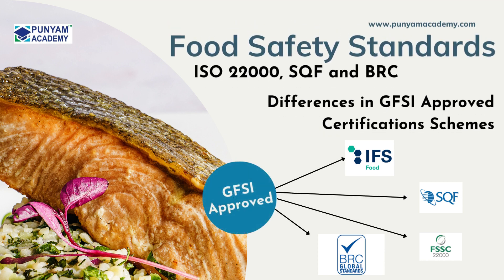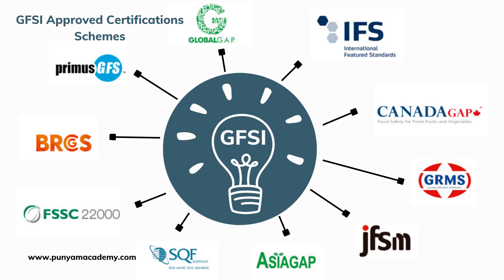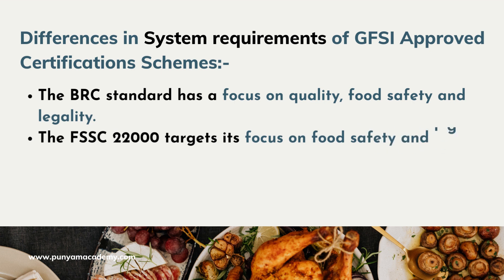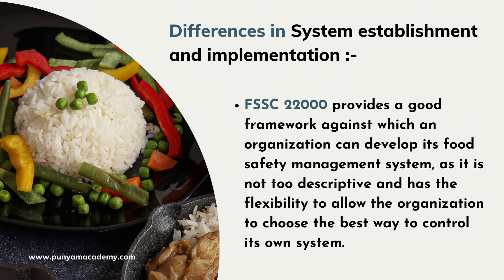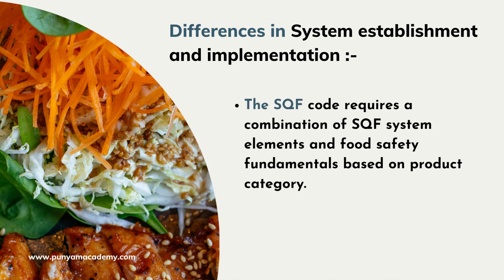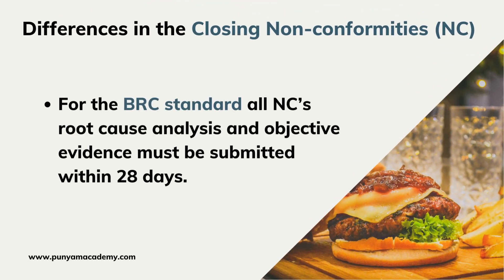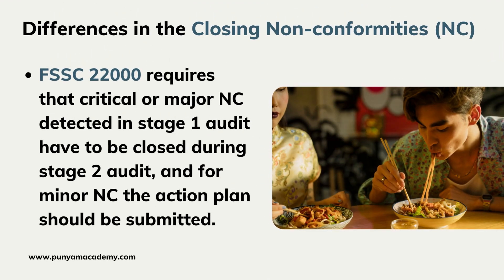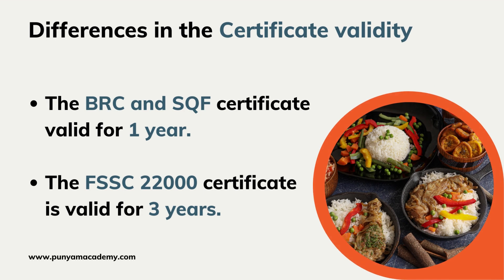Food Safety Standards | ISO 22000 | SQF | BRC | GFSI Approved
Food Safety Awareness Training Courses on food safety culture, food defense, food fraud, food supervisor training, food safety manager training, food safety handlers, HACCP, and more. Online certification courses for such key food safety training will be delivered through video tutorials, presentations, and handouts by experts.